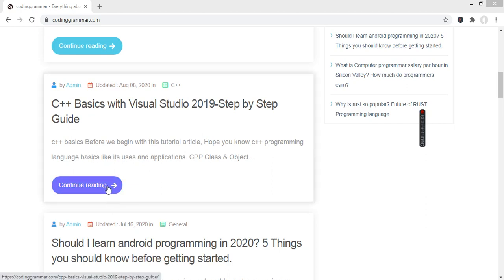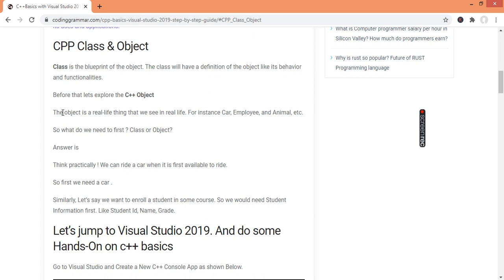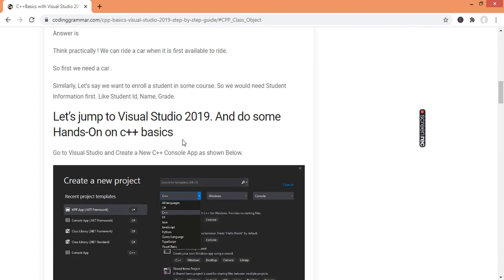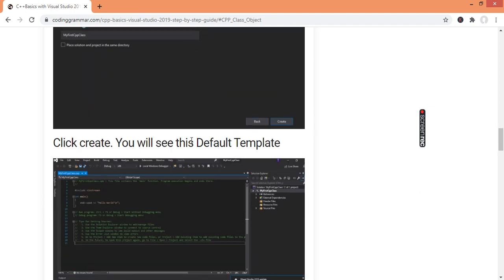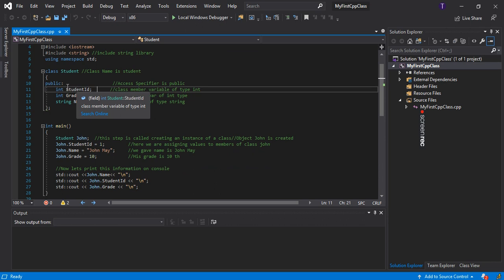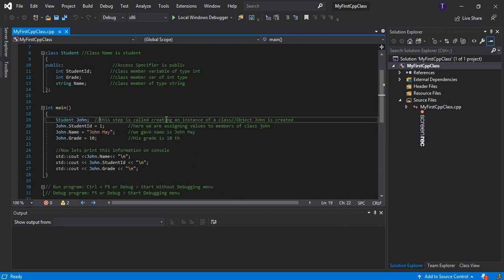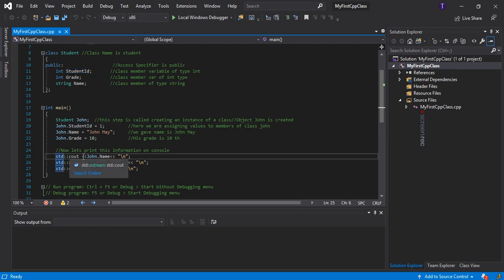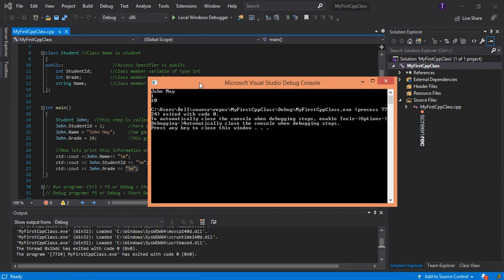C++ Basics with Visual Studio 2019-Step by Step Guide | Part 1 | Class and Object | Codingrammar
In this video, we will be taking look at creating our first CPP console app using class and Object.
Class is the blueprint of the object. The class will have a definition of the object like its behavior and functionalities.

Before that let us explore the C++ Object

The object is a real-life thing that we see in real life. For instance Car, Employee, and Animal, etc.

So what do we need to first? Class or Object?